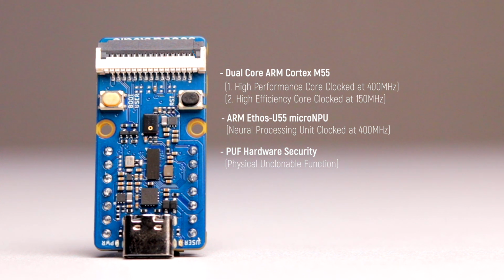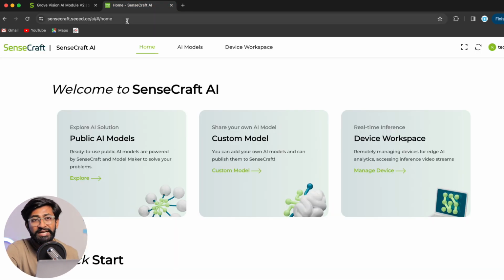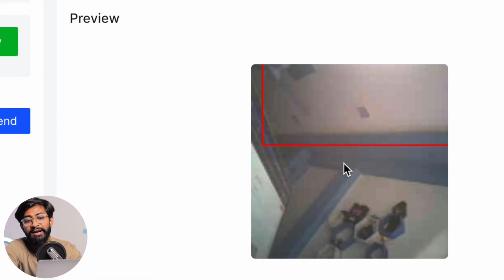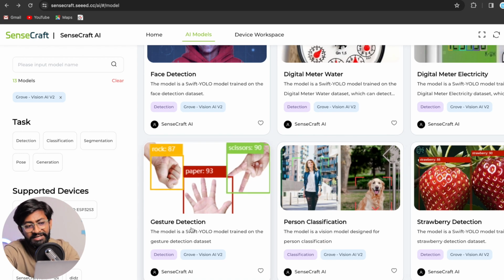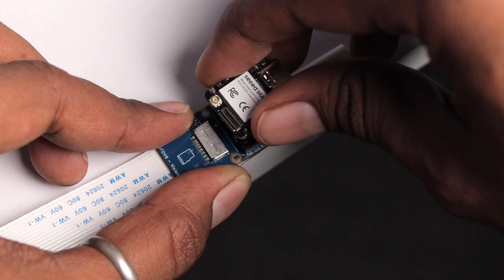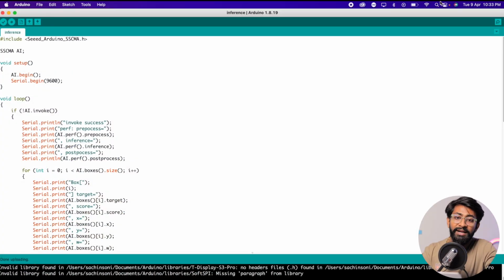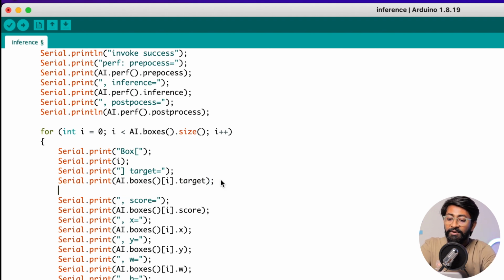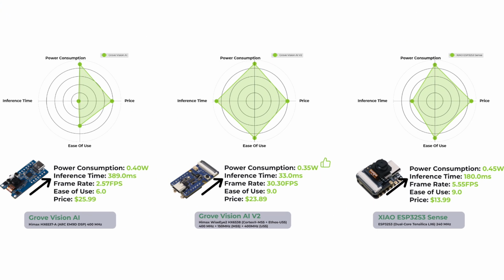The BEST Microcontroller from AI/ML Projects | Vision AI Module V2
Looking for the best microcontroller for your AI/ML projects? Check out the Vision AI Module V2 from SeeedStudio in this video review!

Explore the features and capabilities of this powerful module for your next project and also we have covered how to use this module with Sensecraft AI and Arduino IDE

👨🏻‍💻 Important Links 👨🏻‍💻

Seeed Studio is currently running a "Exploring Smart Eyes on MCU" Vision Challenge, where you can submit your project ideas by April 30, 2024 to win a FREE Grove Vision AI Module v2 + OV5647 Camera Module + Seeed Studio XIAO ESP32C3 to realize your project.

⏱ Time Stamps ⏱